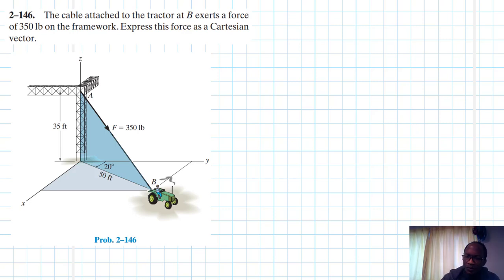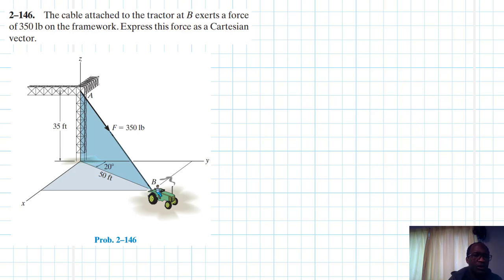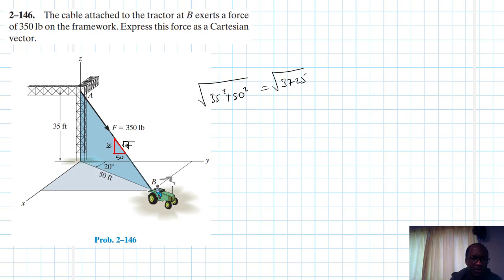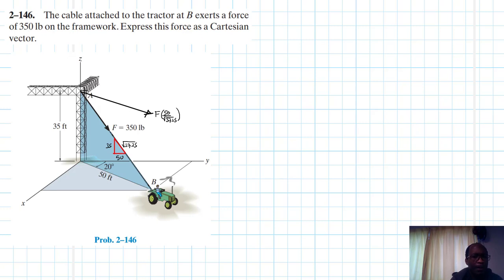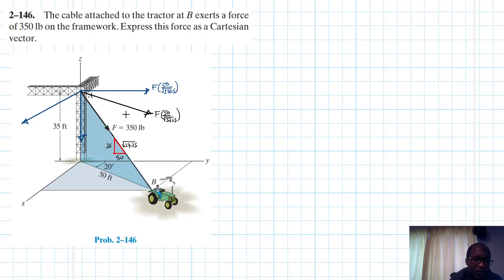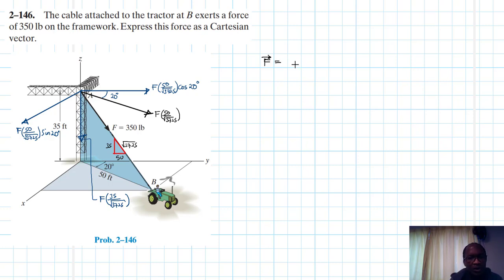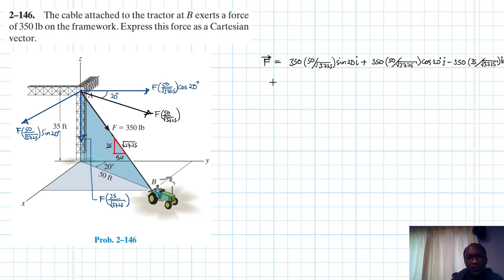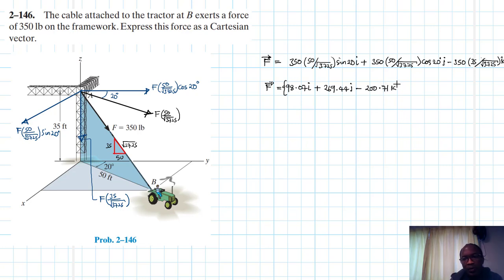2–146 Force Vector (Chapter 2: Hibbeler Statics) Benam Academy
PROBLEM: 2–146
2–146. The cable attached to the tractor at B exerts a force of 350 lb on the framework. Express this force as a Cartesian vector.